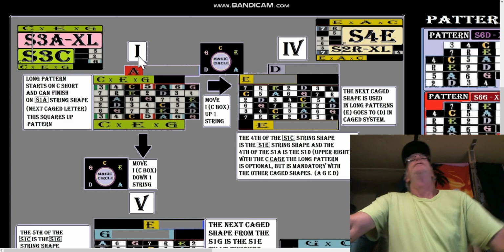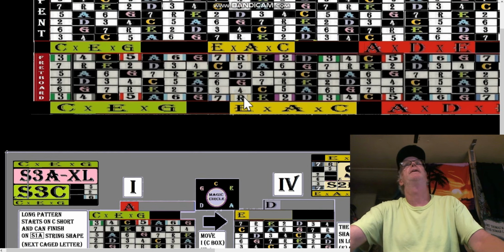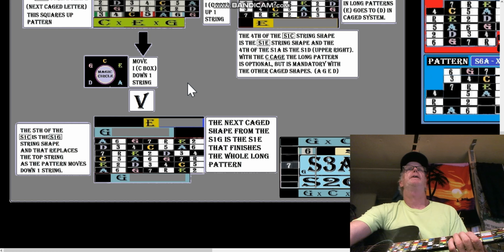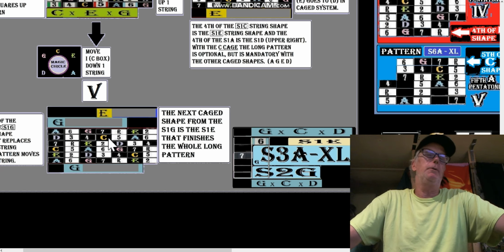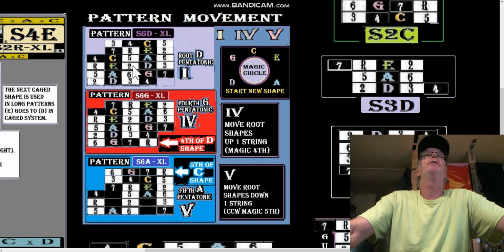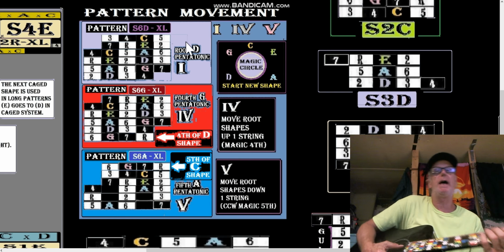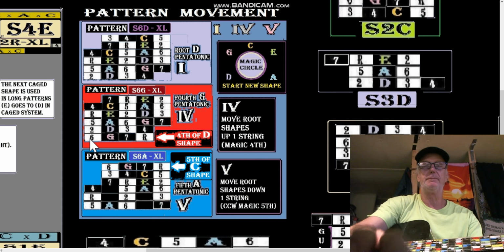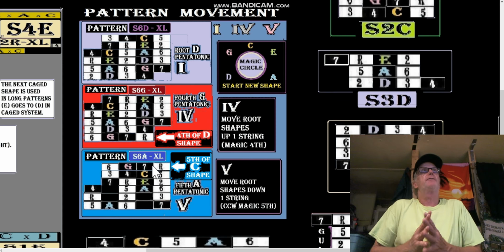Andys Free Guitar Charts Videos Lesson Chart 218 Par 5 of 5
.Todays Chart # 218 focusses only on pattern movement up or down by 1 string to play the 4th and 5th pentatonics (rem the root (I) can be played diatonically). Its not so bad but stumped me in last nights lesson. This lesson should clear some things up with the help of a little practice and chart 218.

For the Full length video and Full resolution charts:
Visit Andy’s Free Guitar Charts Facebook Group : Heres How: